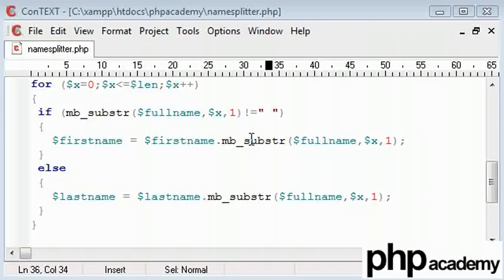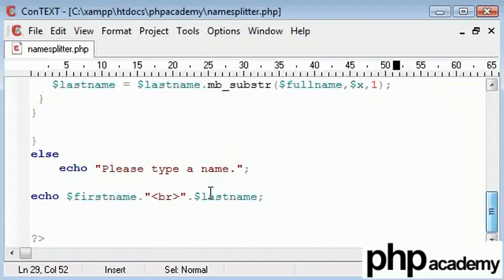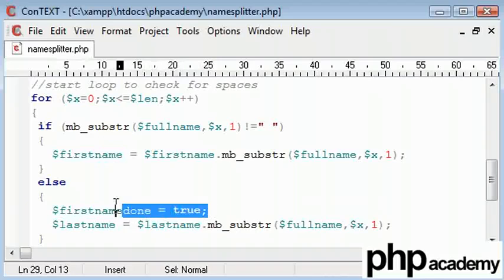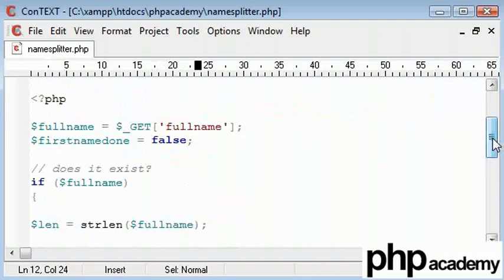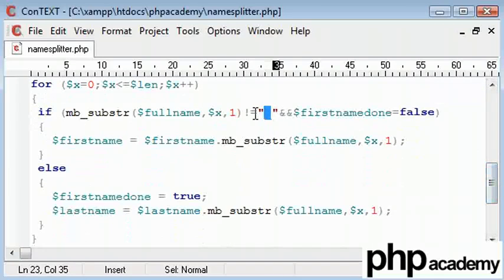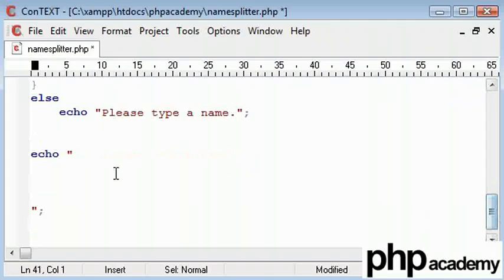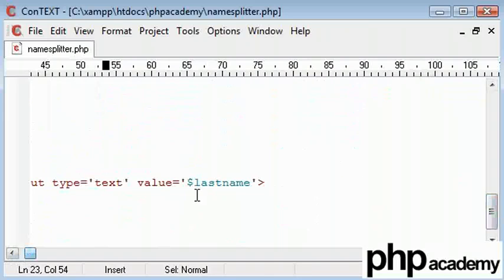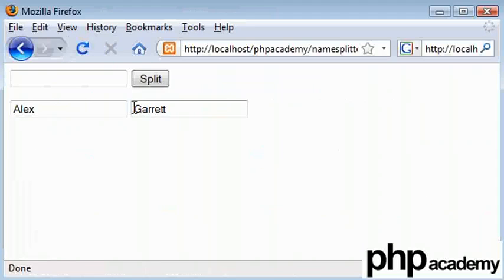PHP Tutorials Name Splitter Part 2